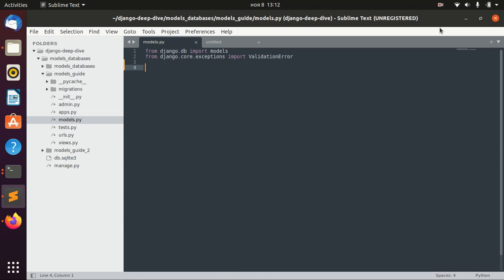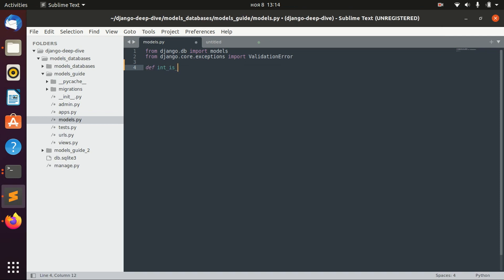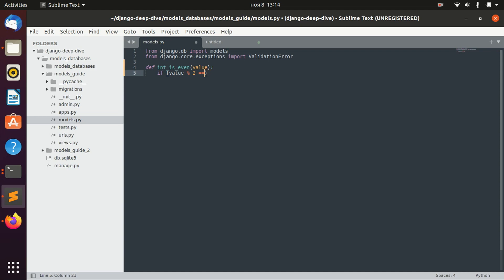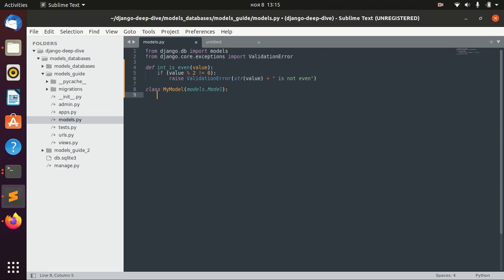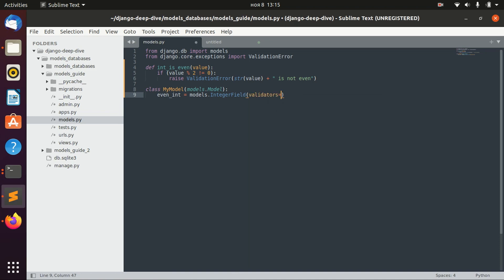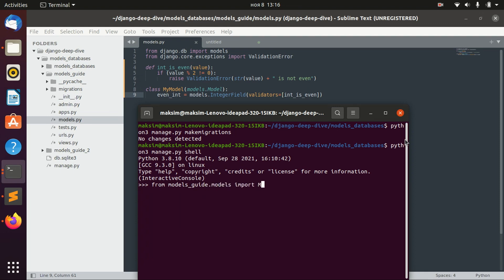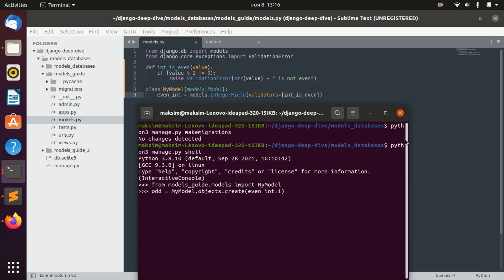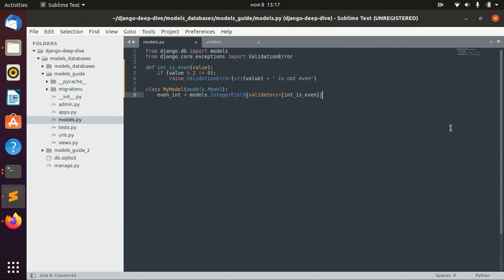Django Full Course - 1.5 - Models. Field validation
This is a video about validating fields of Django models.